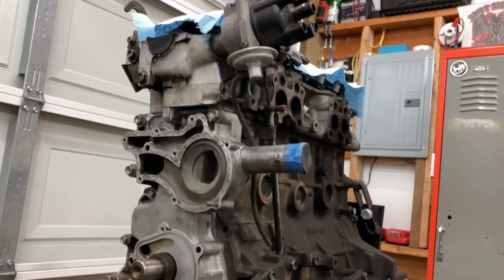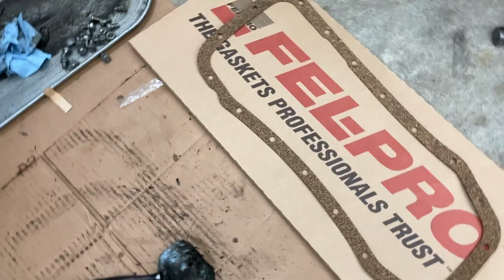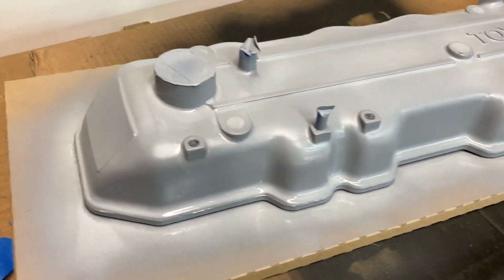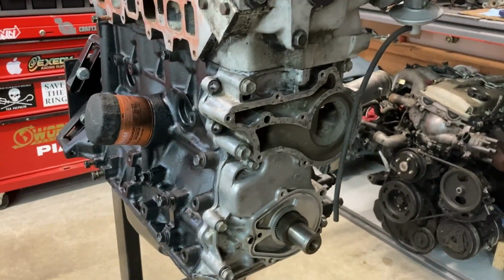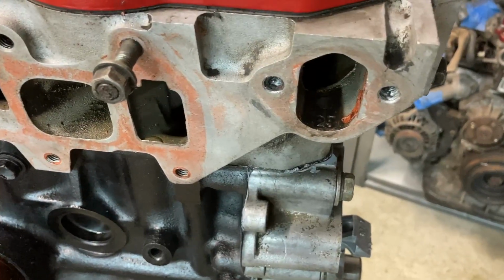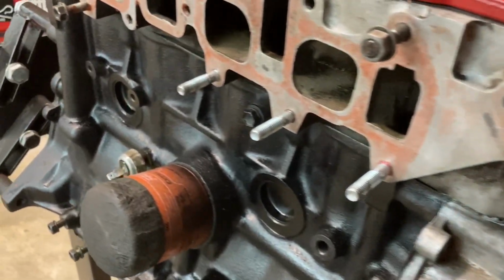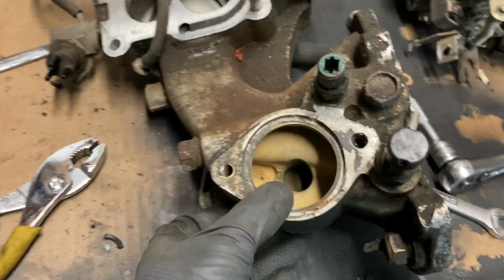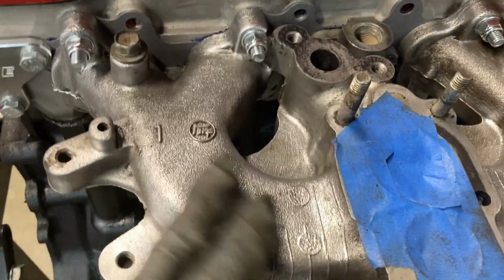Toyota 20R to 22R Swap - 22R Reassemble and painting- 03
Part 3 - Reassembly and paint has begun.

Swapping out the Toyota 20R, and swapping a Toyota 22R. A brief overview of what is needed to complete this swap, and what my current setup currently looks like.

Follow the build on IG: @77chinook

Links to the parts I used:

Pacesetter Header (20R)
Exhaust Wrap

Le Gang on Spotify:
Le Gang on Soundcloud:

 / thisislegang
Le Gang on YouTube: